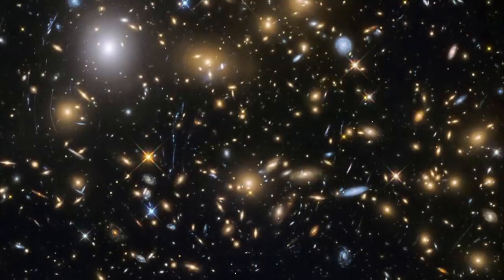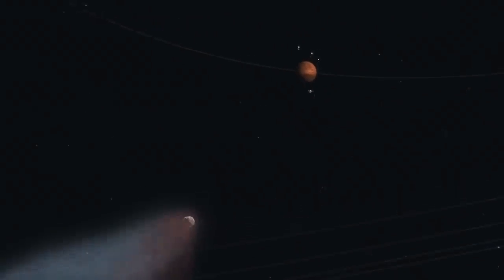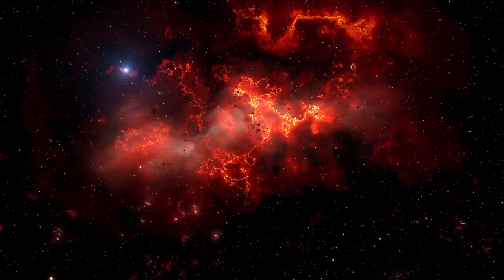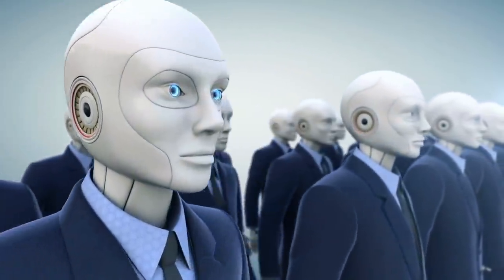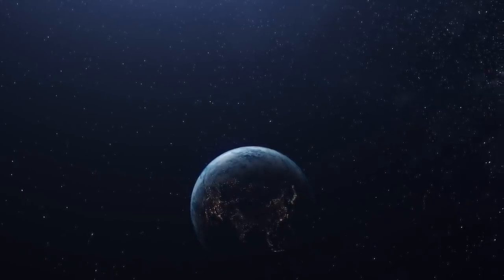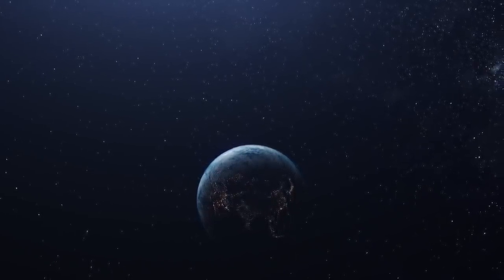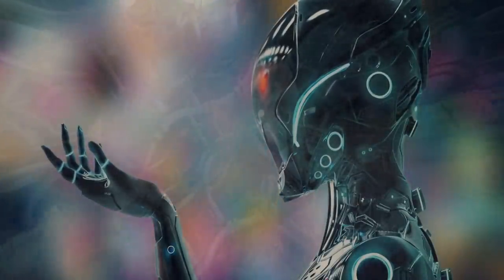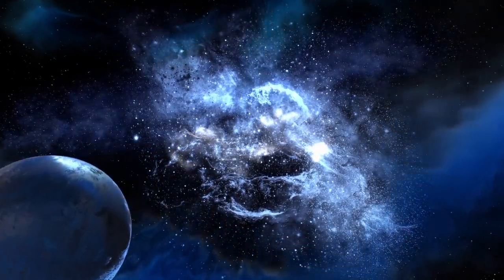Fermi Paradox: The Great Filter is Near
An exploration of the notion that extinction by unforeseen means is a solution to the Fermi Paradox and that all civilizations in the universe blunder into extinction without seeing it coming.